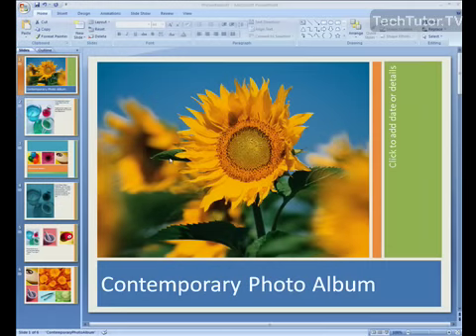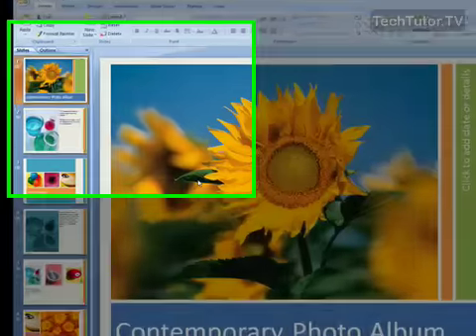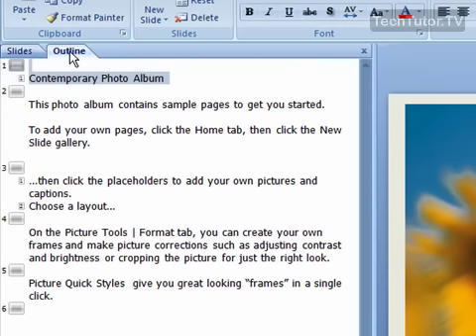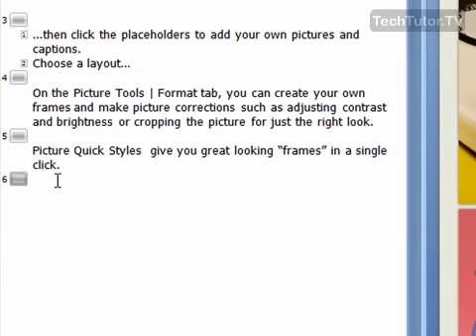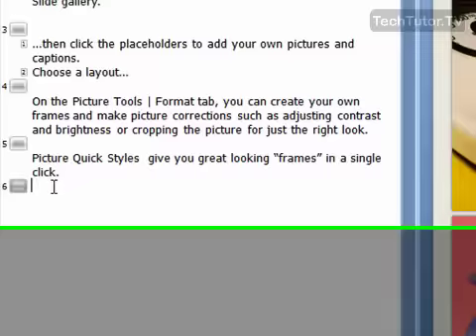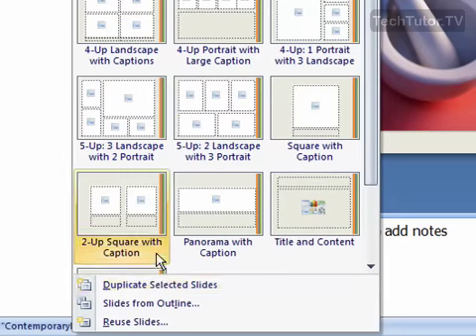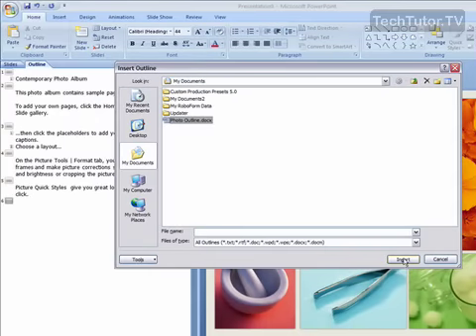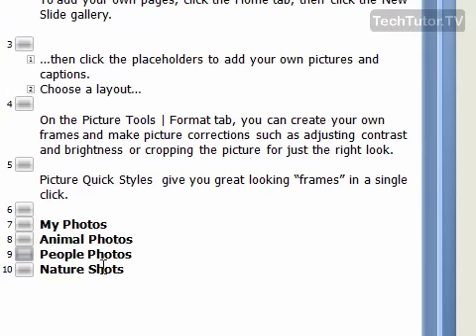Make a Presentation From a Word Document in PowerPoint 2007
See a higher quality video on TechTutor.TV! You can use an outline you have created in a Microsoft Word document to create slides in a Microsoft PowerPoint 2007 presentation in just a few easy steps. In this tutorial, you will learn how to make a presentation from a Word document in PowerPoint 2007. See higher quality tutorials all for FREE